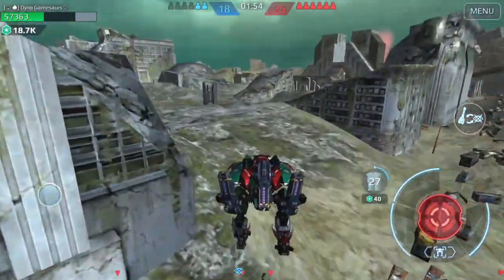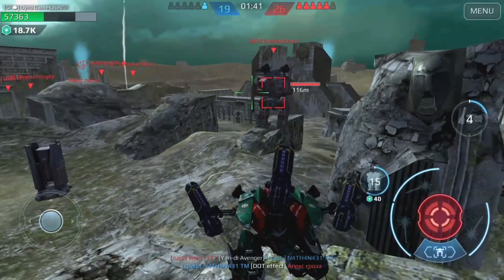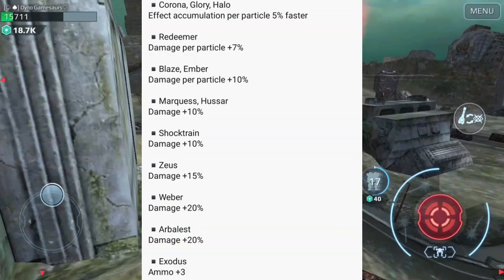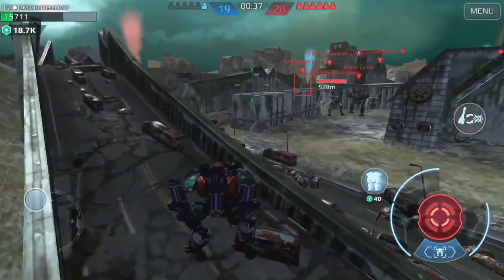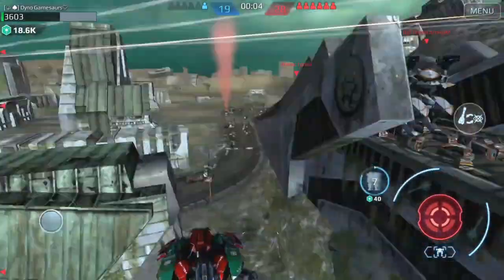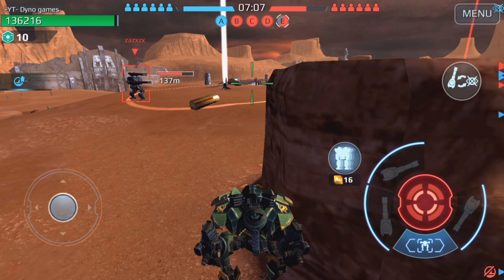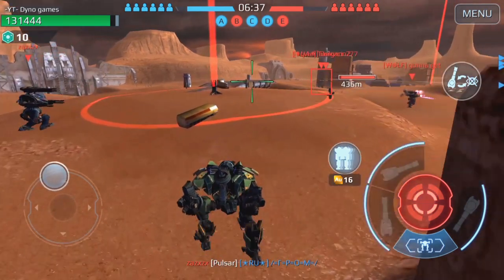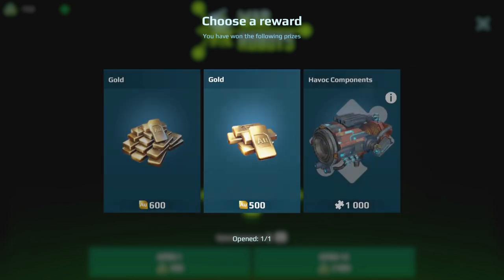🦎new OX Minos | my thoughts on the new balance | chest opening | WarRobots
in this video I'll talk about the new OX Minos , my thoughts on the new buffed robots and weapons, and I'll use 800 free coins on the 200 chest to try and get myself a shell, was i luck?.. we will see :^)
intro 0:00
thoughts on robots buff 0:58
thoughts on weapons buff 1:48
event chest opening 4:03